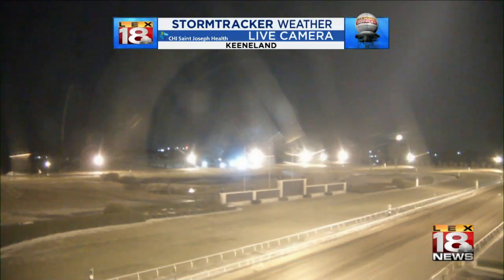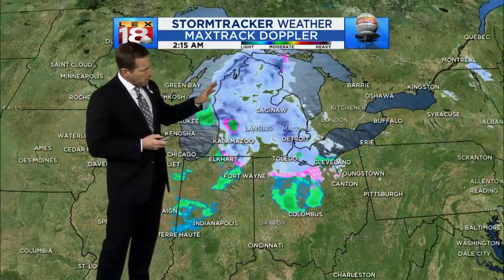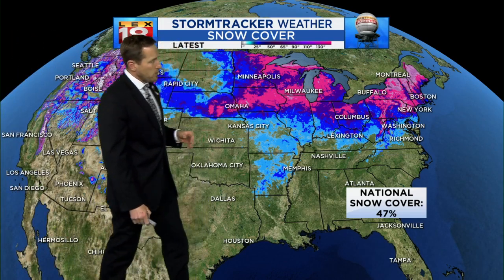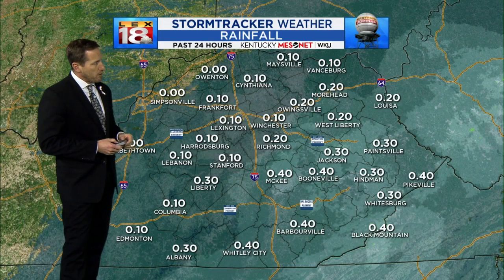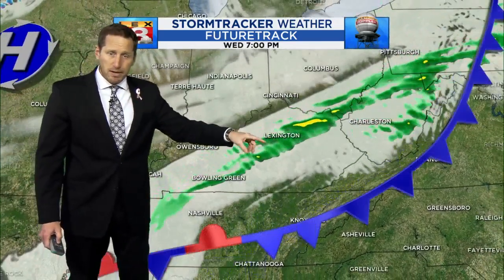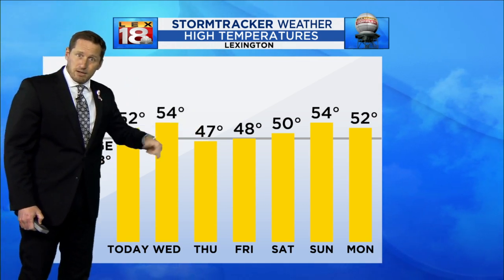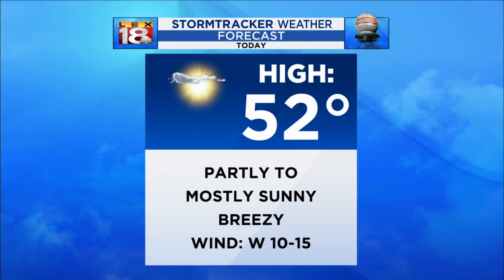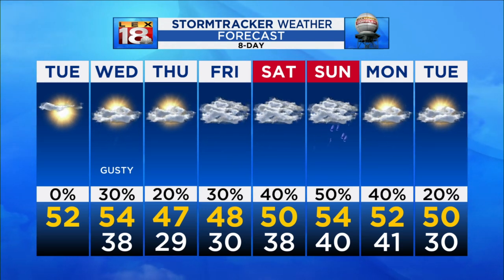Tuesday sunrise forecast